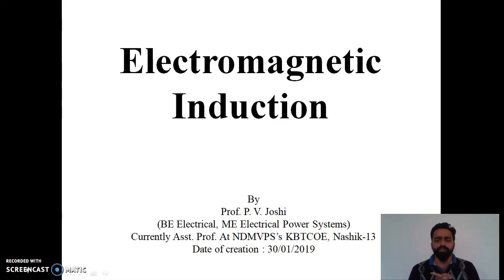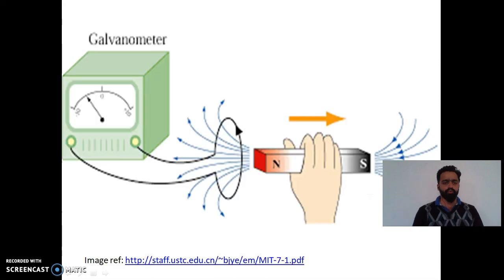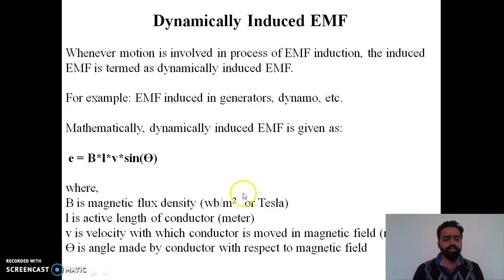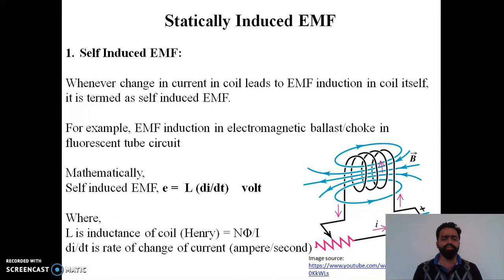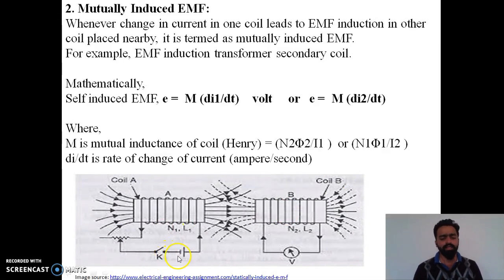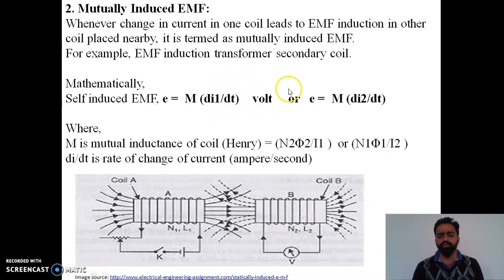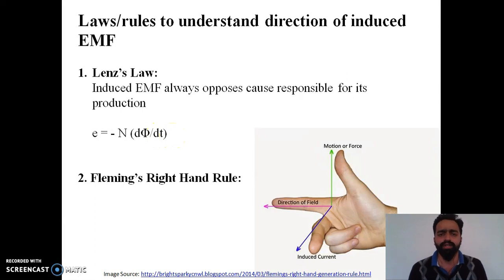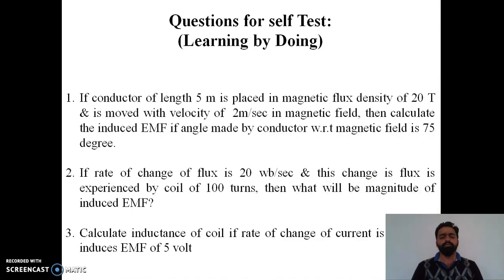Electromagnetic Induction & it's types | Easy to understand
Hello friends,
Electromagnetic Induction is one of the basic concepts in Electrical Engineering. This video explains this concept thoroughly including Faraday's Laws & types of induced emf.

Comments, critics & feedback are welcome.

P.S:
Minor corrections:
1. In example 03: rate of change of current is 50A/sec.
2. Fleming's right hand rule is applicable to generator & left hand rule is applicable to motor.